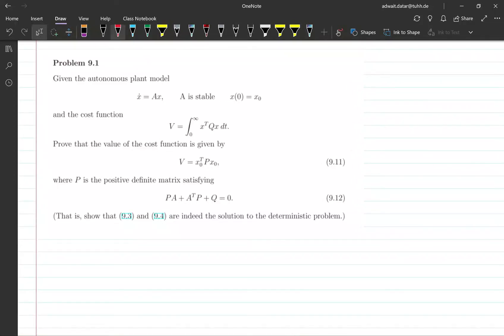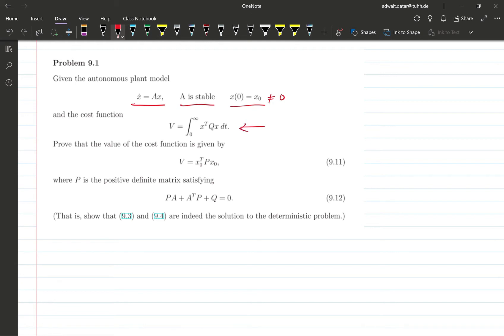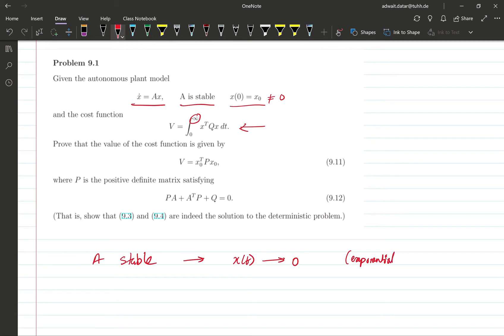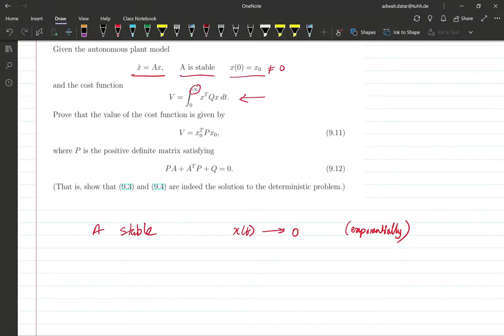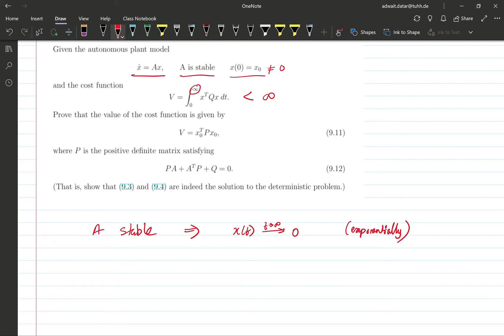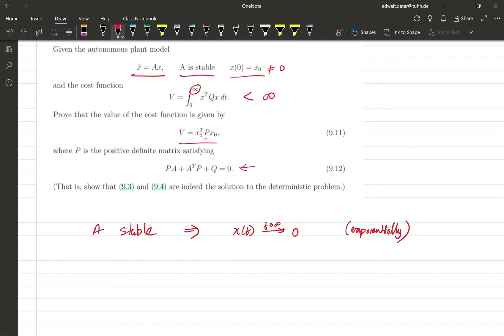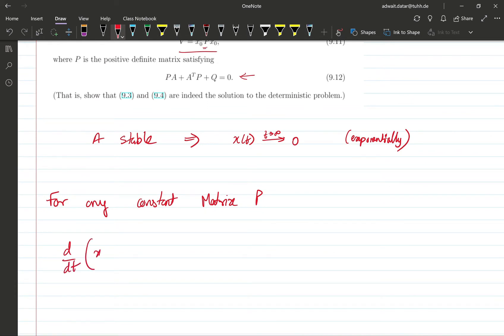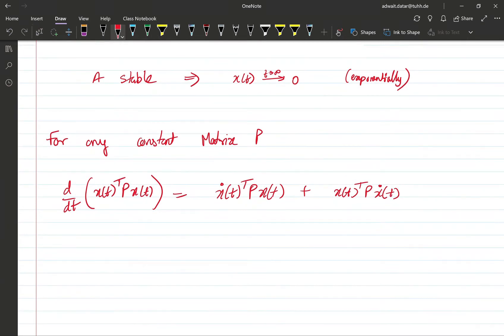Problem 9.1: Lyapunov equation for LTI systems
This exercise problem is taken from [1] and was a part of the exercise class for the graduate course on "Optimal and Robust Control" at the Technical University of Hamburg, Germany for the Summer Semester 2020.

Problem 9.1 deals with the derivation of the Lyapunov equation for a Linear Time Invariant (LTI) system

[1] Werner, H. Optimal and Robust Control, 2012. Lecture Notes.